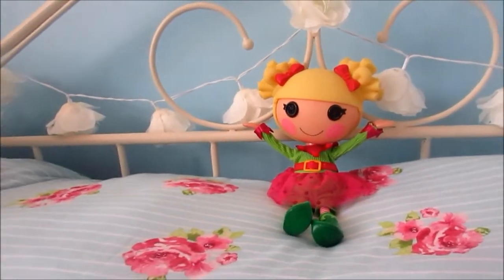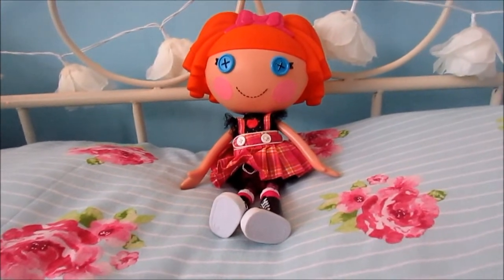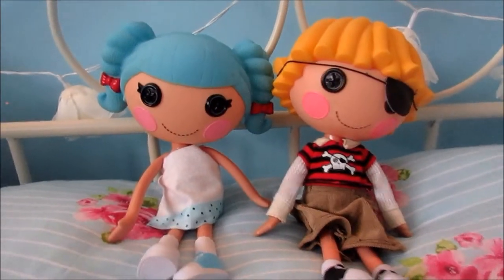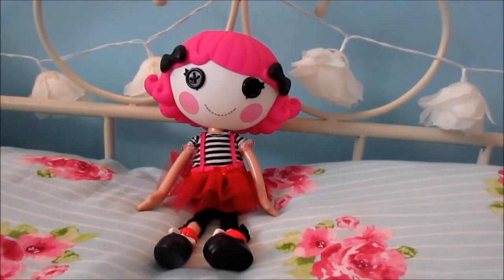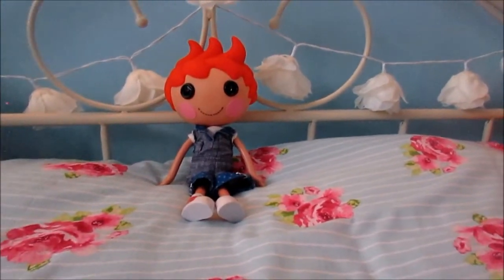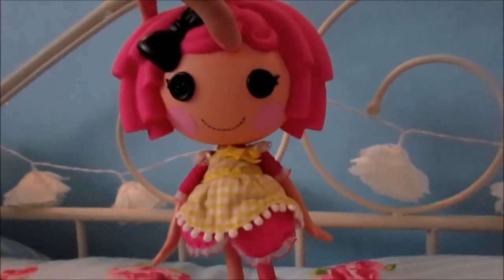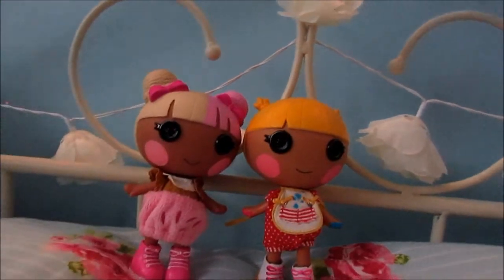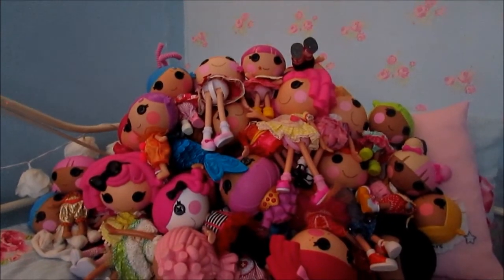Lalaloopsy collection video 2016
Hello everyone!! I hope you're all doing good. Guess who is back and going to try her best to make some new videos haha! I hope you like the video and please comment any video ideas and I might even give you a shoutout. Thank you!